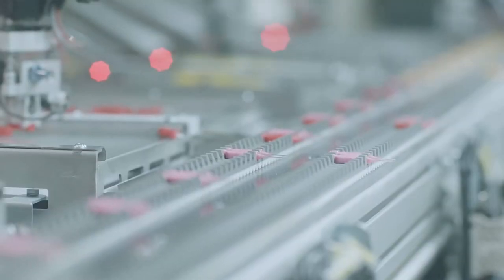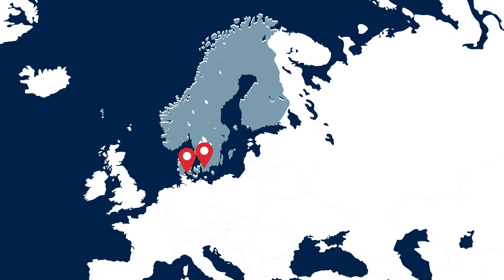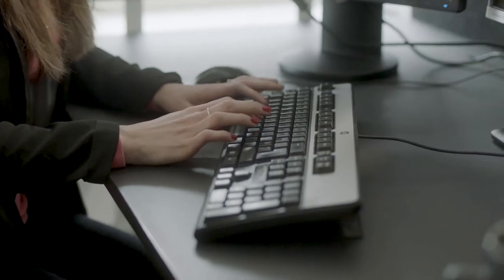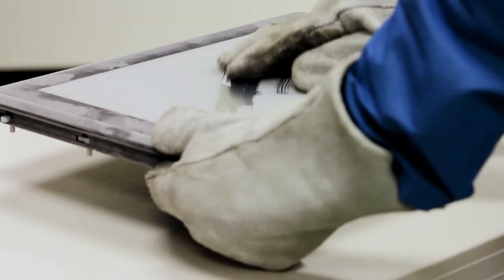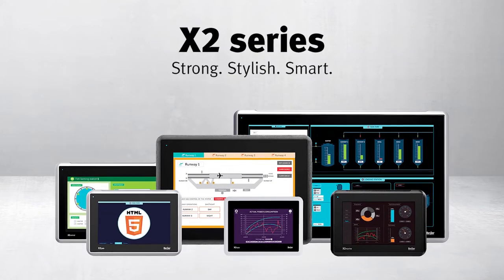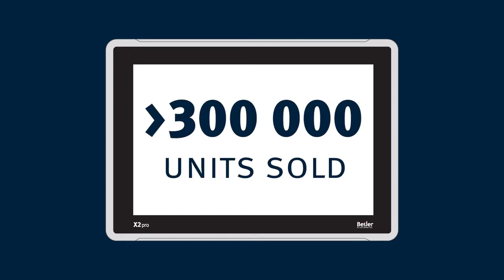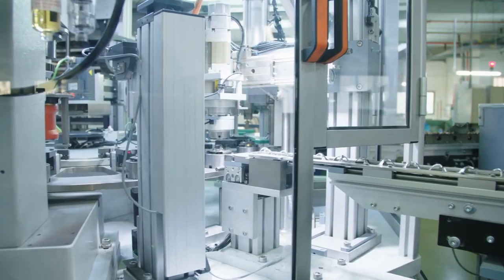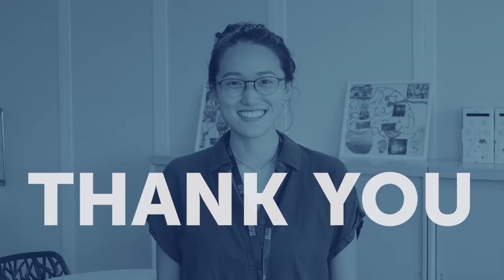Beijer Electronics 40 years in business 1981-2021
We are celebrating our 40-year anniversary with highlights of our journey to becoming a solution focused and knowledge-based company ready for the digital and data-driven business landscape. Thanks to all who helped form our history and future. We thank you for your trust throughout the years and look forward to what’s next.